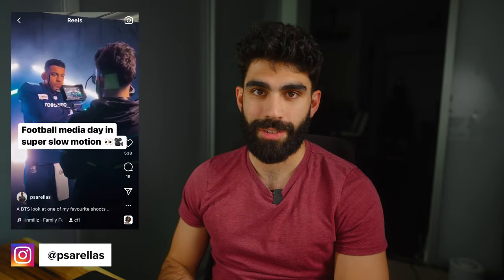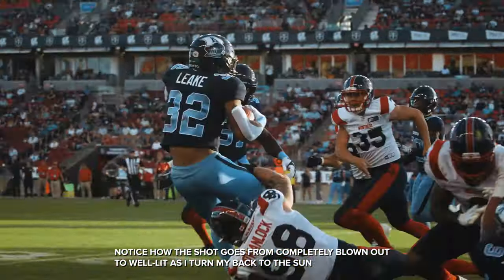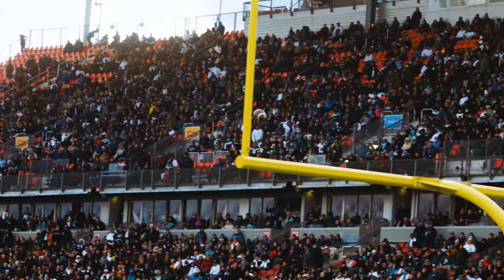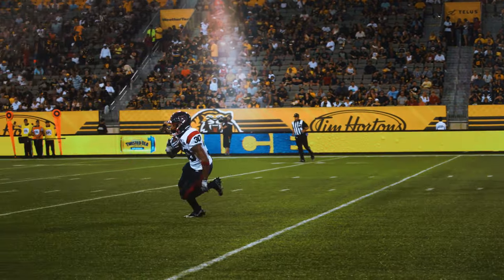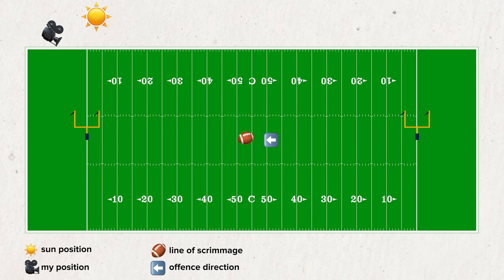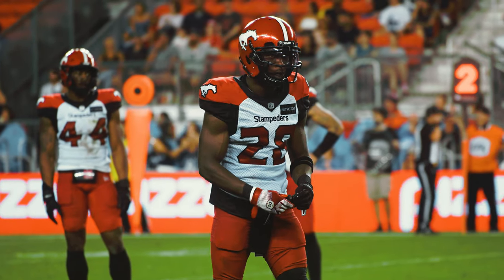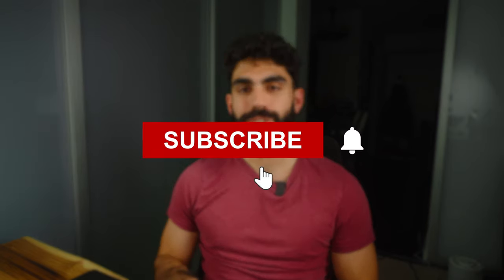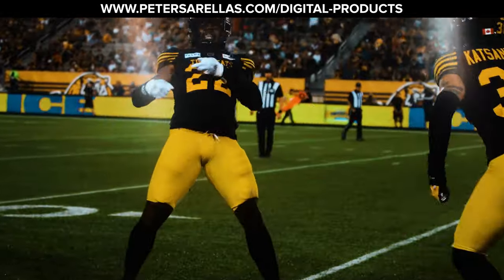How to Film a Cinematic Football Game (for Beginners)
Detailed tutorial of how to film a football game professionally and capture the best possible images. Discussing field position, filming style, equipment, accounting for the elements, and more.

SECTIONS
0:00 Initial thoughts
1:05 Sunlight
2:05 Field positioning
7:50 Knowing the game
10:30 Filming style
12:40 Equipment

In this sports videography tutorial, I give you a detailed introductory breakdown on how to film a football game! We talk about where to position yourself to get the best shots, what camera I use to film sports videos, what you should be aware of when filming to make sure you don’t miss anything, and more! Hopefully this video can help you learn more about how to film football videos so that you can shoot some awesome sports content for yourself!

(Football content in this video was filmed for the Canadian Football League)

LENSES
My go-to lens for all sports videos

CHECK OUT ALL OF MY FAVOURITE CAMERA GEAR I am a participant in the Amazon Associates Program, an affiliate advertising program designed to provide a means for me to earn fees by linking to Amazon.com and affiliated sites